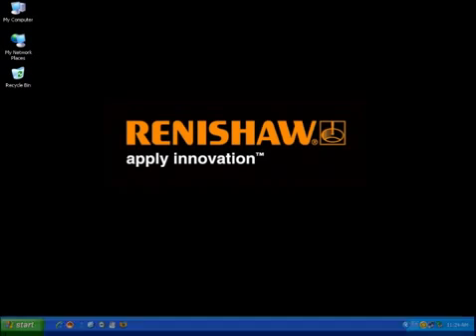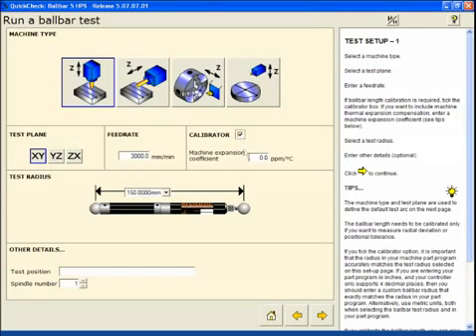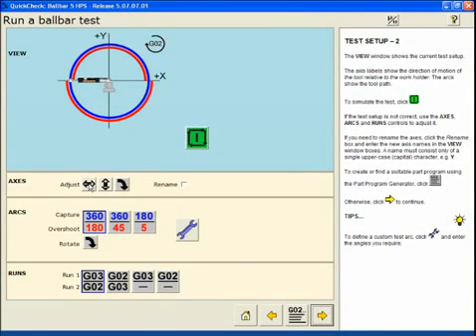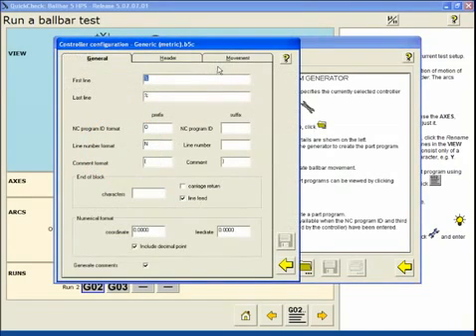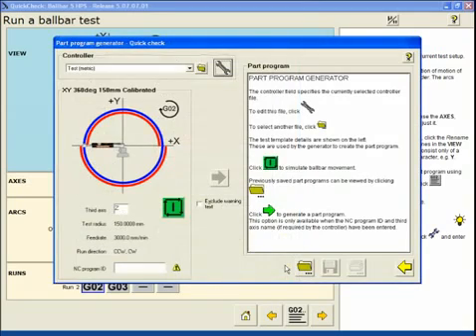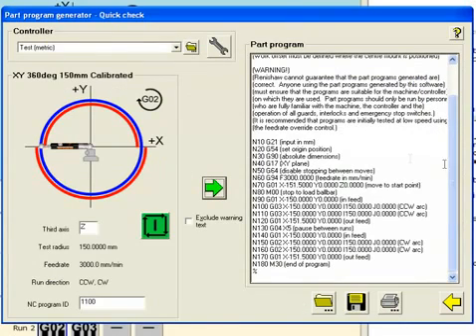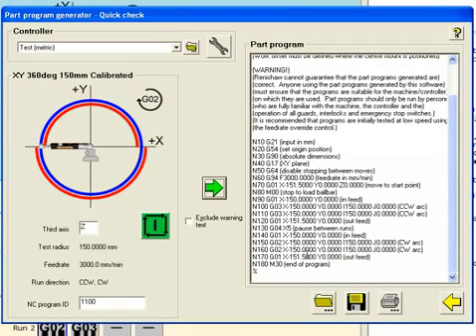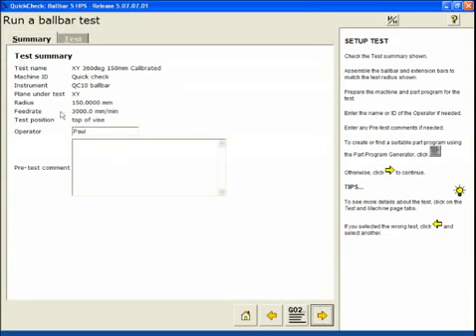Ballbar Writing a Test